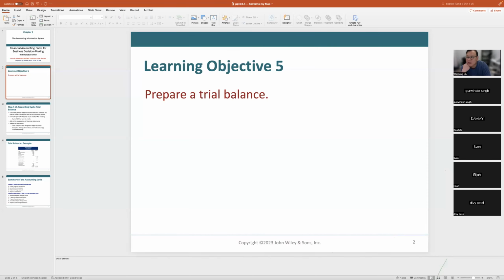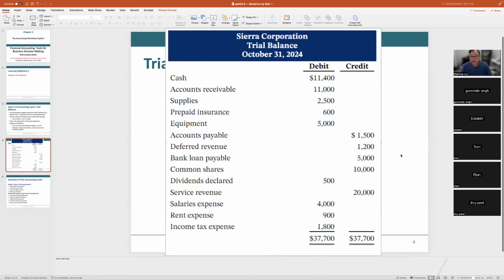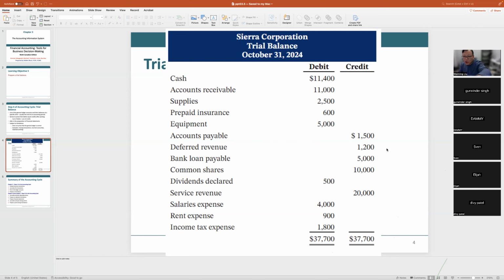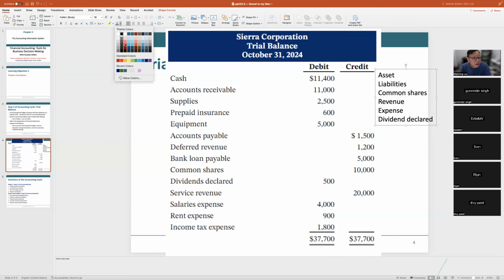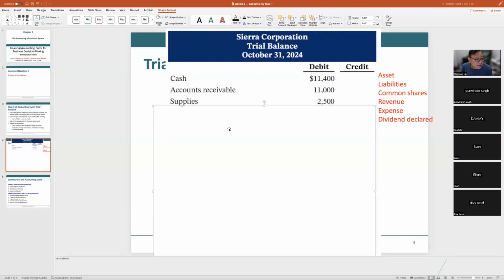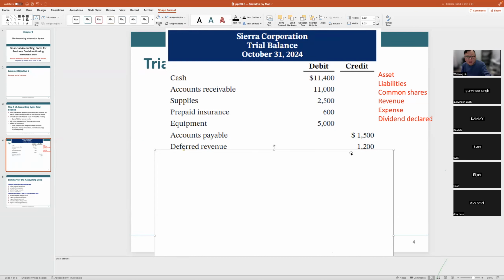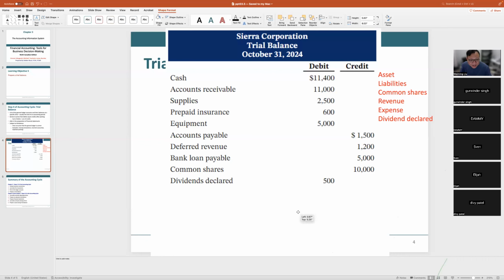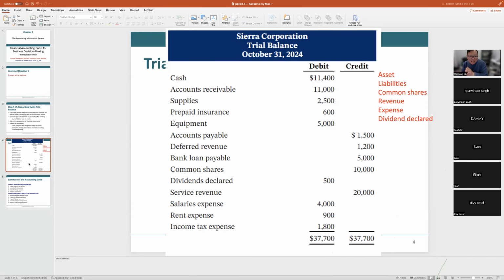Prepare a trial balance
trial balance, chart of account, debit, credit, total debit=total credit, cash, account receivable, deferred revenue, expense, step 4 of accounting cycle: trial balance.